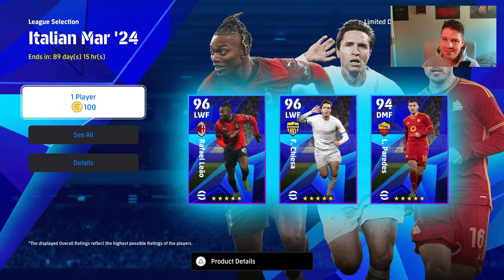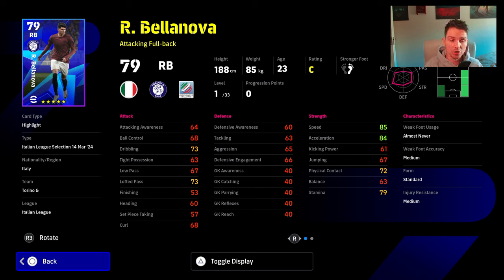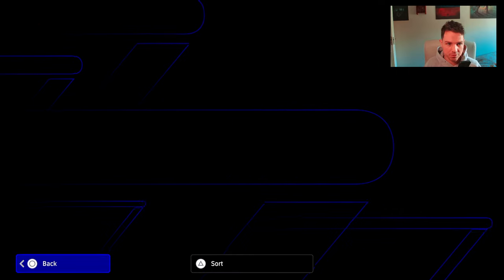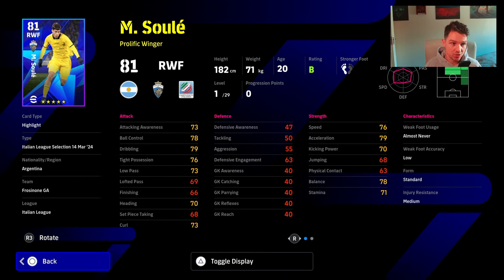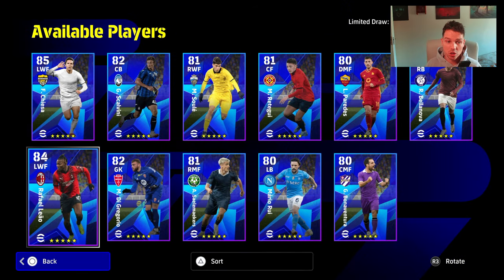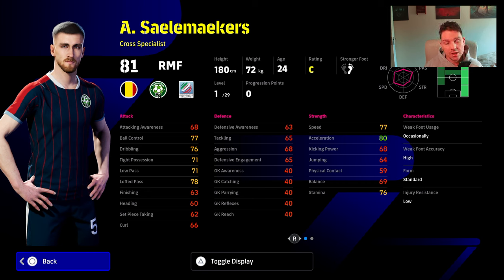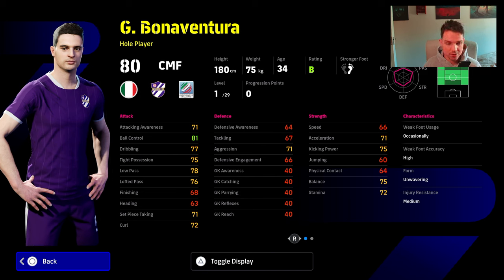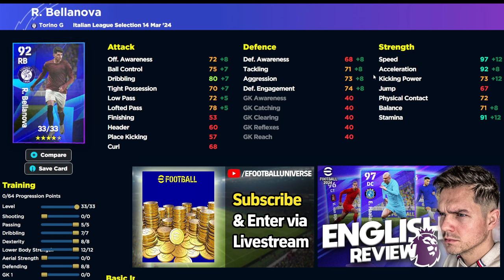NEW ITALIAN PACK | CHIESA, LEAO & A BEAST - EFOOTBALL 2024